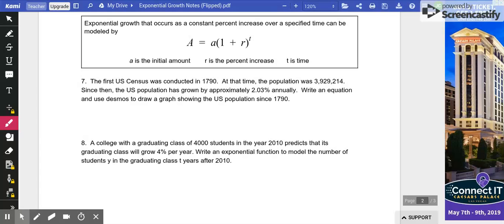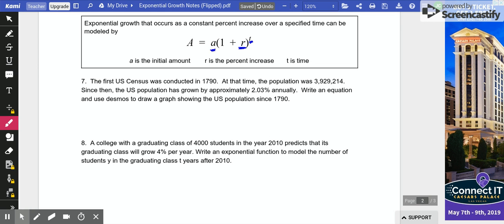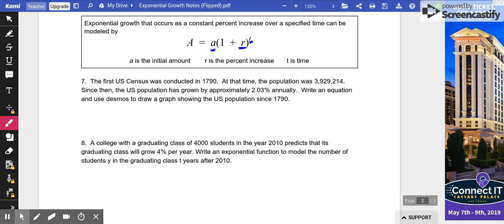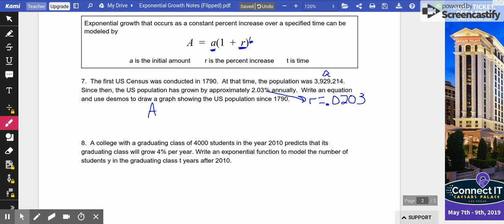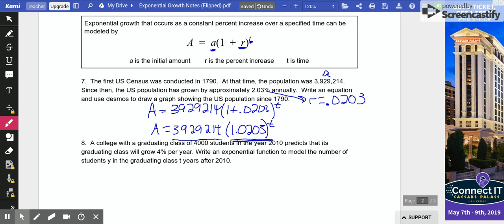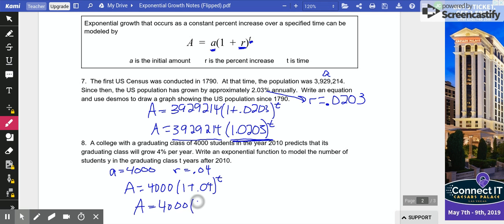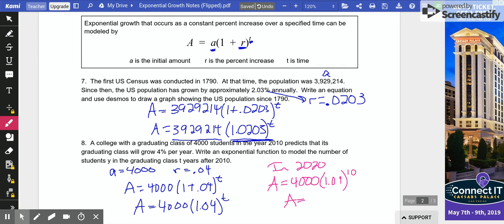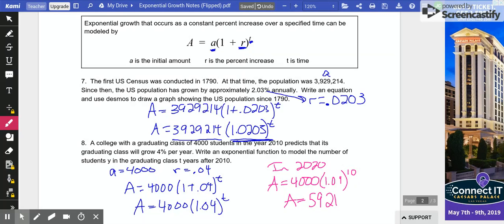Exp Growth Notes (Flipped) Clip #3